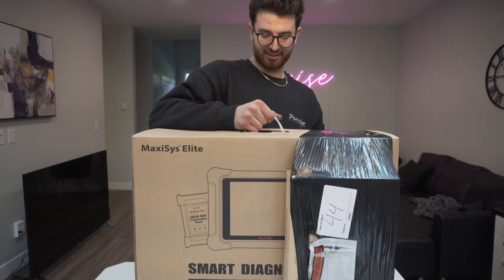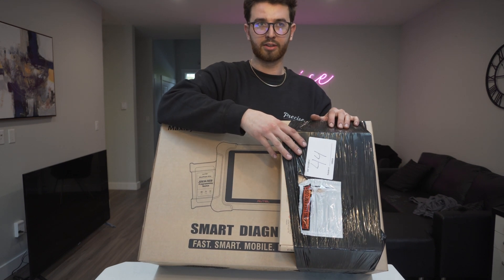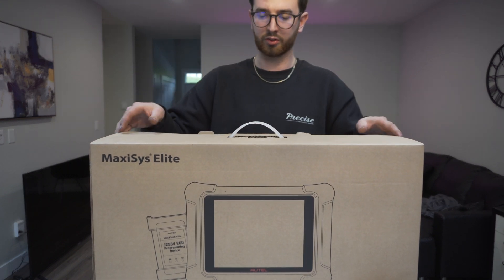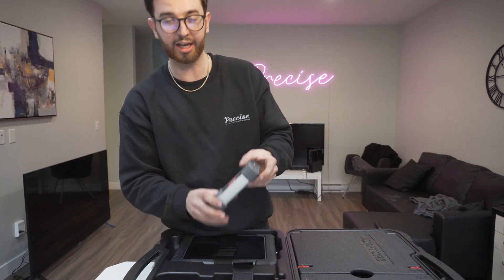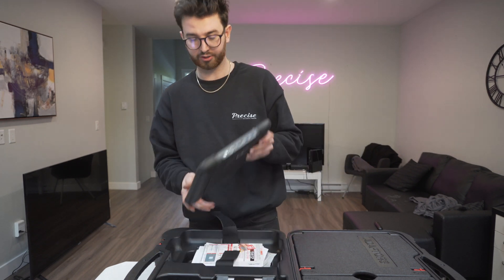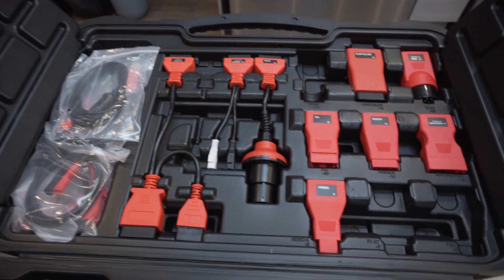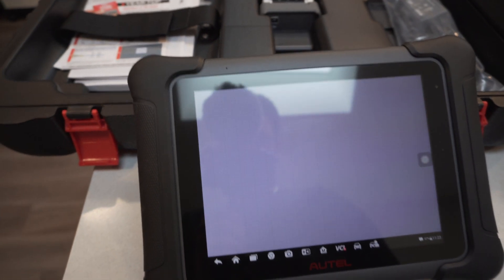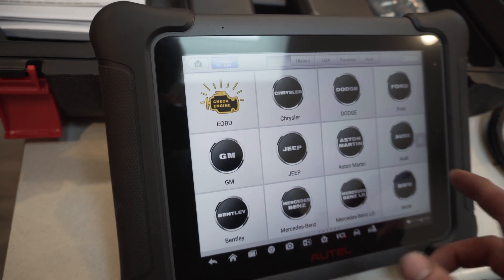Best automotive diagnostic scan tool for 2021??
Introducing the Autel Maxisis Elite!! A very capable and affordable diagnostic scan tool for shops! Check out the links for more information.